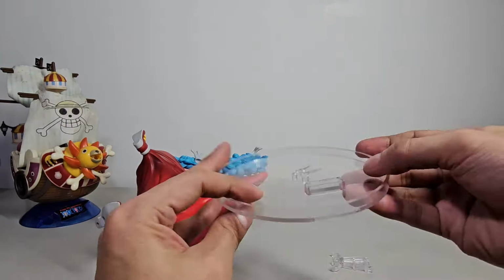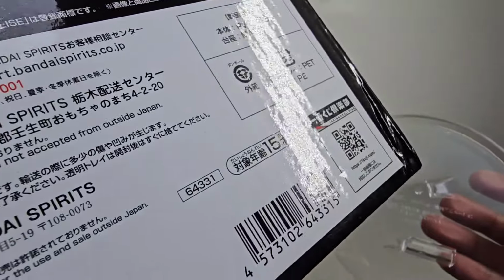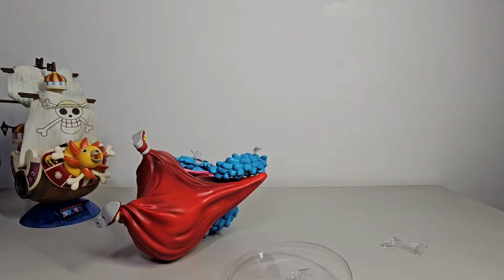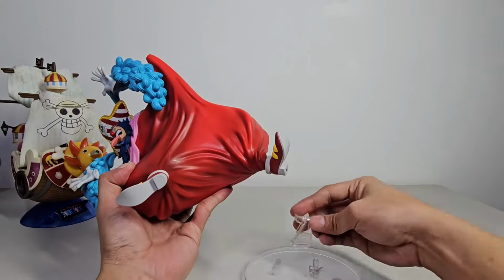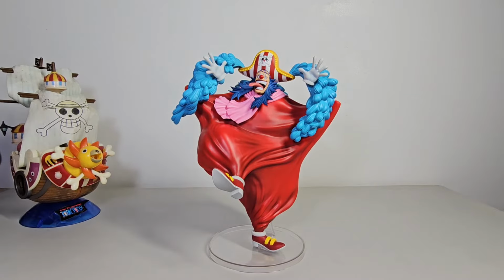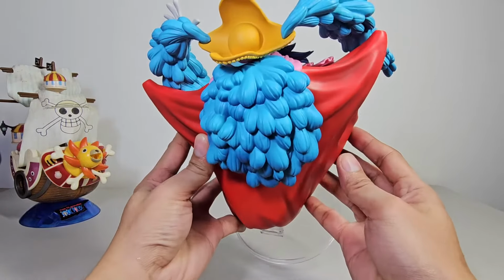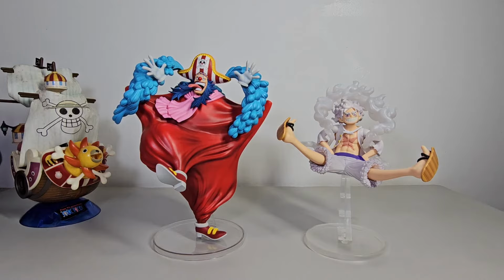Ichibankuji | Buggy the Clown - New Emperors - Prize D | Bandai | Unboxing Review 43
Note: This item is an authentic Ichibankuji figure from Bandai 😊

Video Time skip:
00:09 Box Check
01:37 Inside the Box
02:46 Figure Review
03:39 Length x Width x Height x Weight
04:33 Anime Comparison
04:51 Side by Side Comparison
07:05 Quiet Time

God bless! 😘